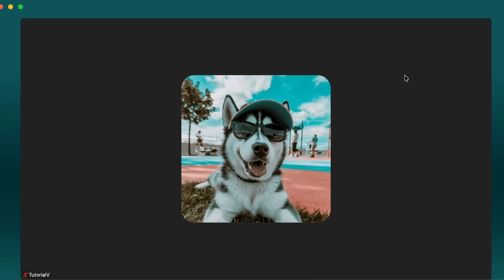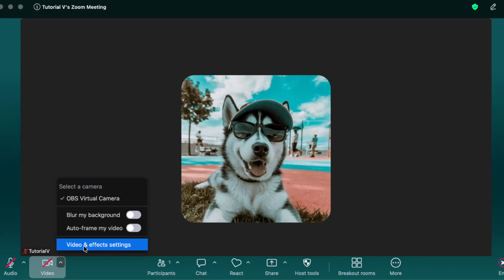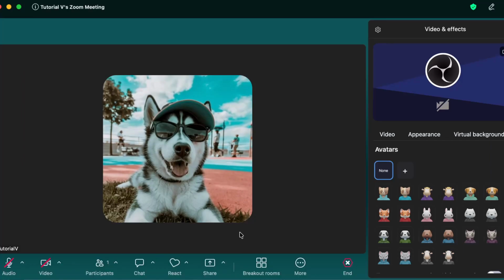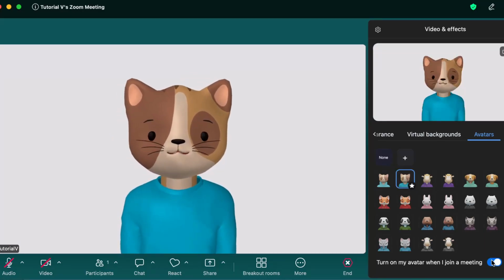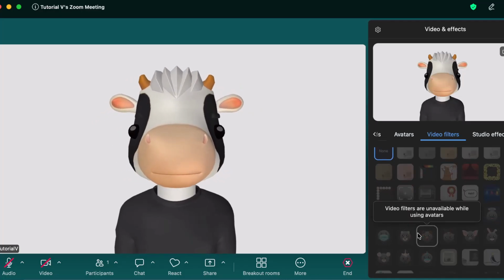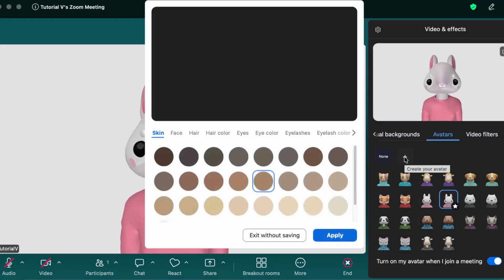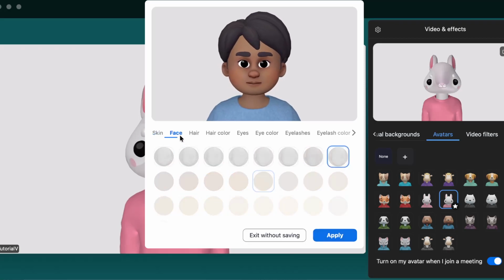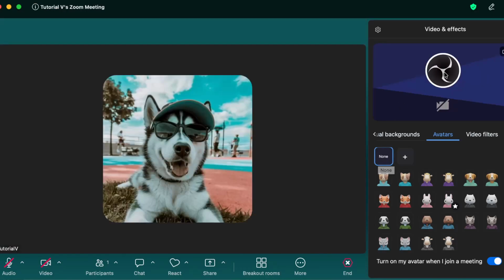How To Turn On Avatar Automatically When Joining A Zoom Meeting | Quick & Easy Guide 2026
In this video, I’ll show you how to turn on an avatar automatically when joining a Zoom meeting and customize your avatar settings.